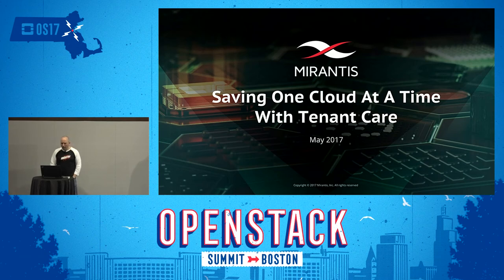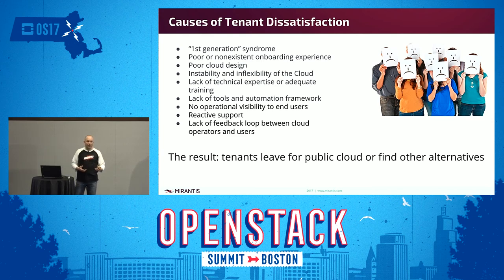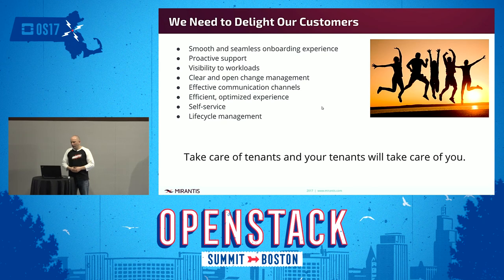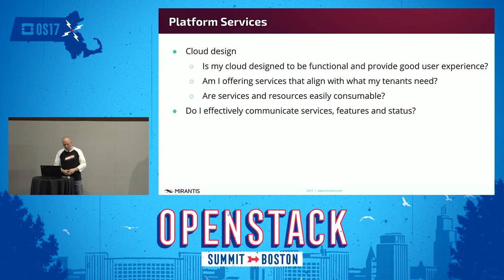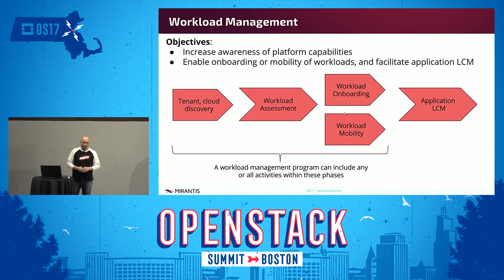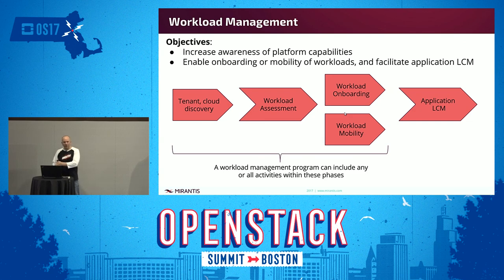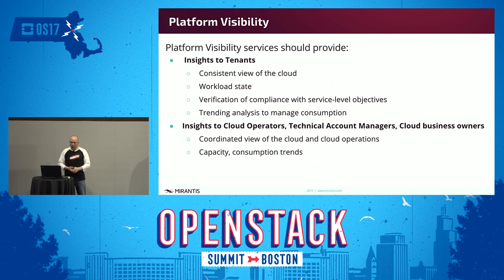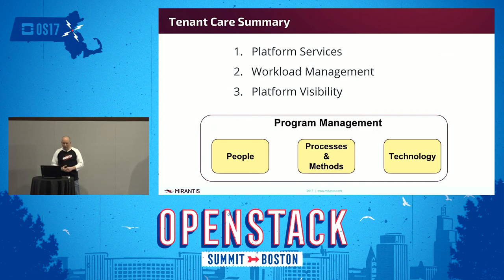Saving One Cloud at a Time with Tenant Care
Because many of the early OpenStack deployments focused on proof of concept scenarios and use cases, they mostly provided capacity to early adopter end users. As a result, the focus on user experience, or "tenant care", has been lacking, and is a common barrier to broader end user adoption. Without a tenant care strategy, end users commonly struggle to get regular communications regarding cloud availability or features, proactive support, recommendations on how to best utilize the capacity an